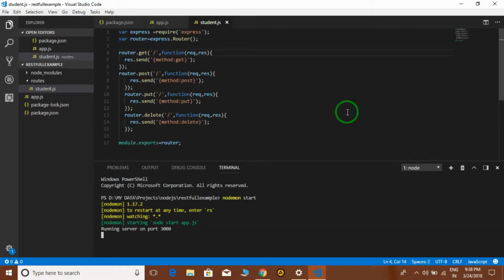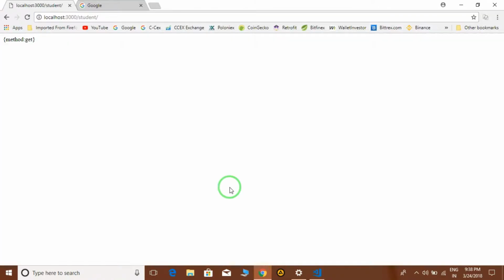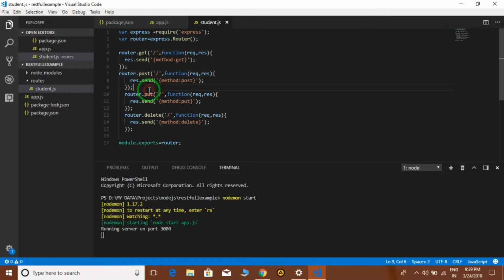Node JS Tutorial -7: Testing REST API with Postman | How to test REST on Postman | Dr Vipin Classes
Postman for REST API Testing

About this video:
In this video, I explained about following topics:
1. What is postman?
2. How can we use postman to test your GET, POST, PUT and DELETE methos for RESTFUL API?